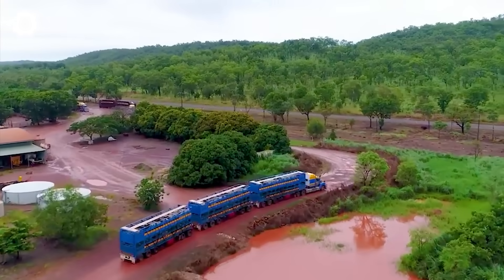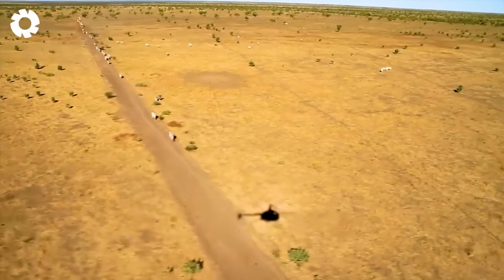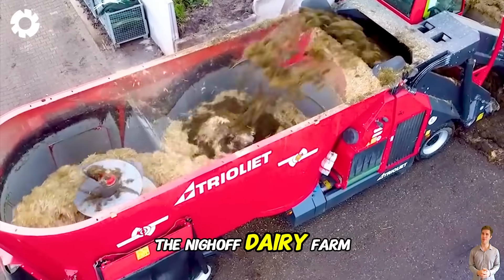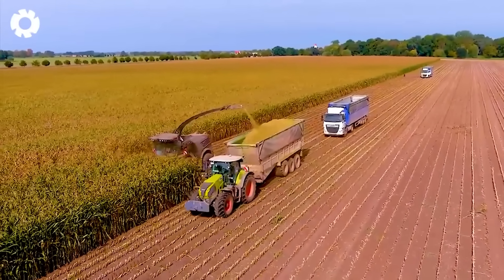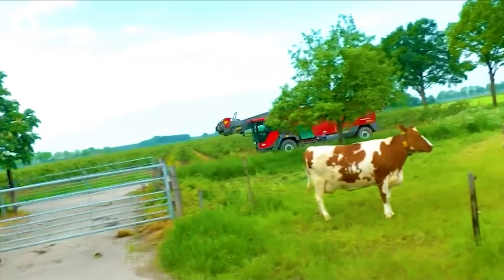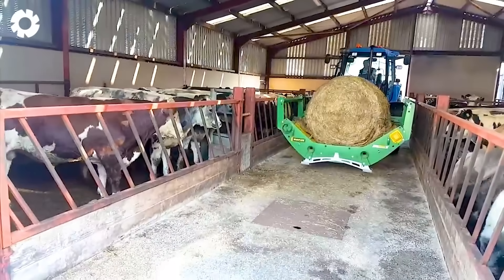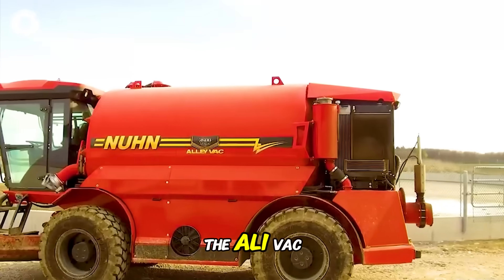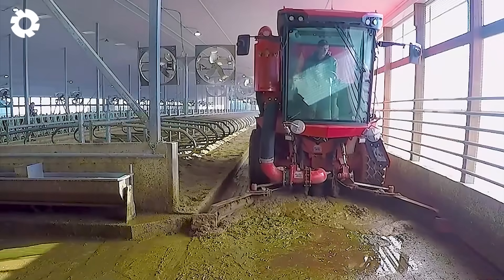Terrible Off-Road Truck: You Will Be Shocked Truck and Agriculture Technology Machines #1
This shocking video reveals how off-road trucks and advanced agriculture technology combine in extreme conditions. Watch how agriculture technology machines handle dangerous terrains with power and precision. Farmers depend on agriculture technology to overcome risky challenges and transport loads safely. The efficiency of agriculture technology ensures smooth operations even in off-road disasters. Every scene highlights the resilience of agriculture technology in the toughest environments. Don’t miss this jaw-dropping showcase of agriculture technology at its most extreme.

00:00 modern agriculture technology
00:40 livestock transport vehicle
03:10 livestock feed mixer
05:36 corn cutter
07:06 straw spreader